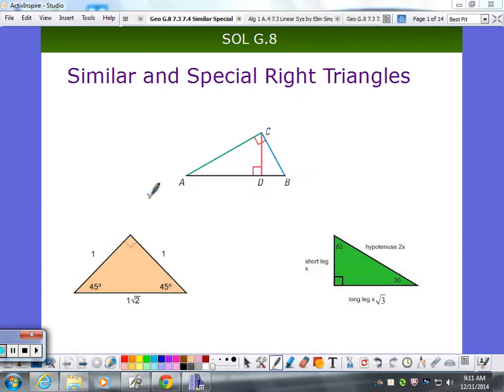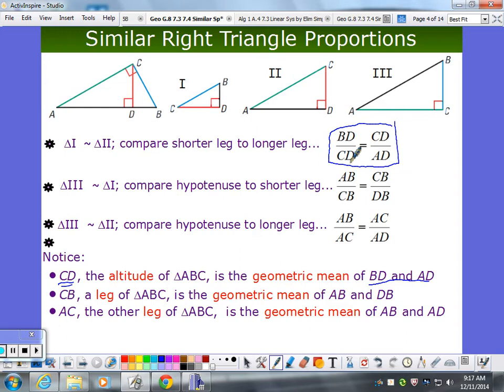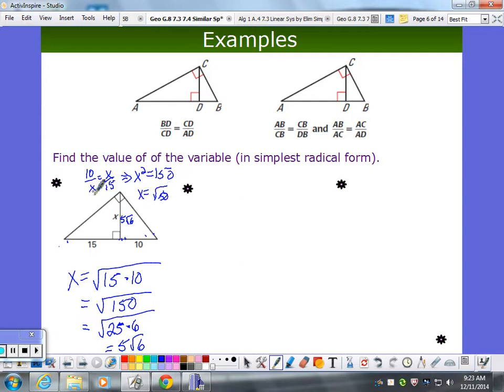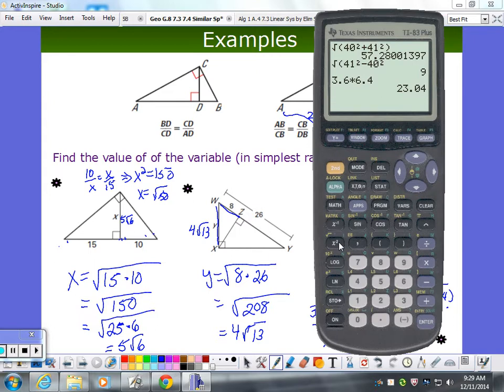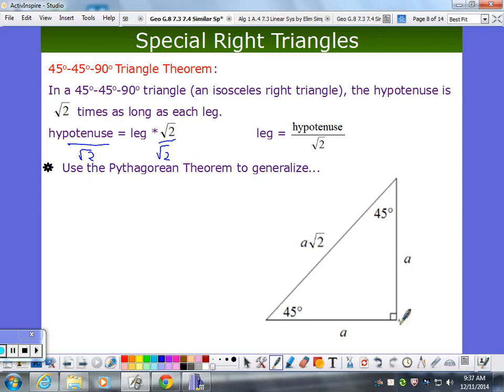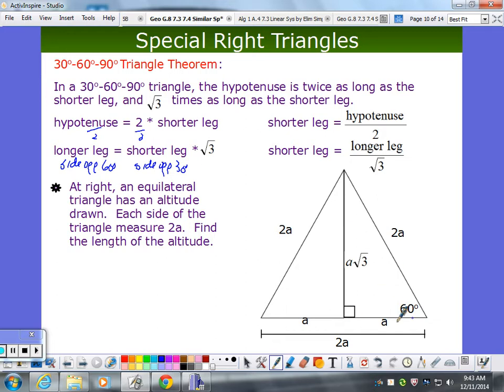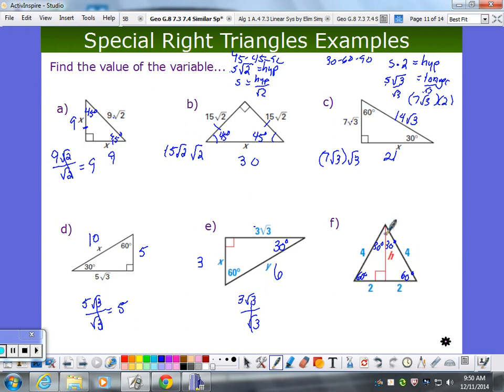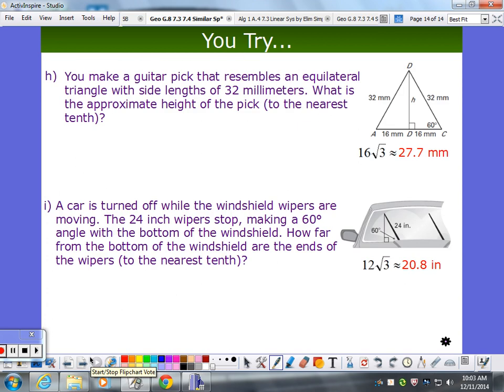Similar and Special Right Triangles